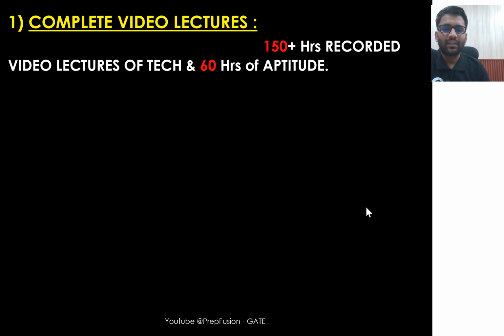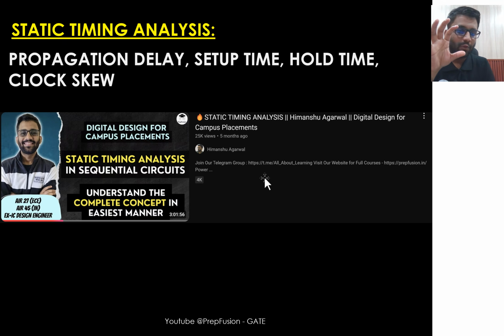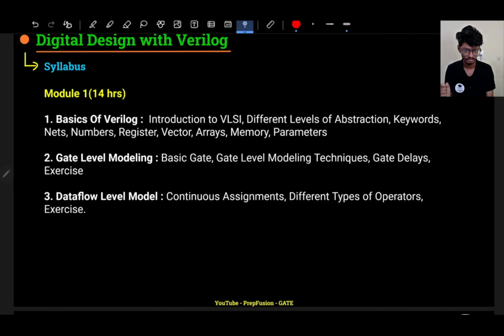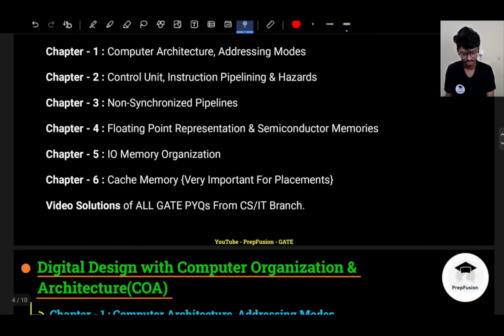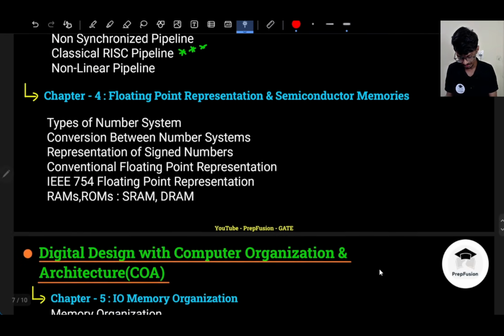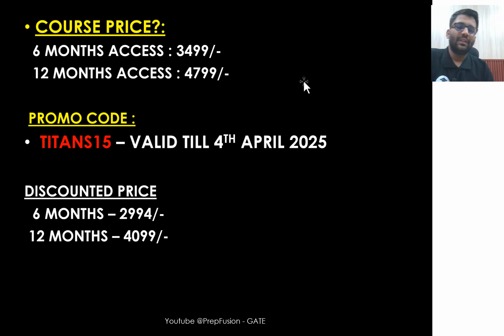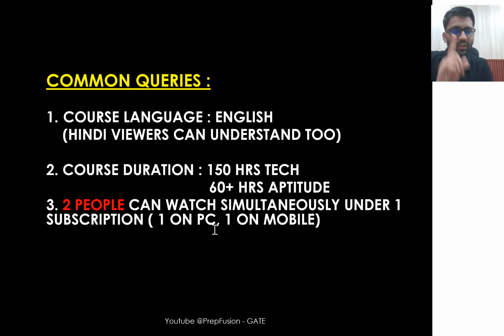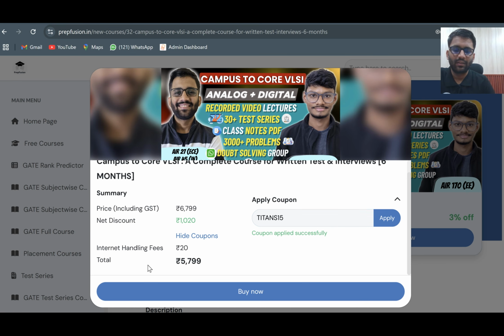🔥DIGITAL VLSI MASTERY : Cohort (0-100) || Course Launch || PrepFusion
00:00:00 - Beginning
00:00:16 - Features
00:02:00 - Any Prerequisites?
00:02:14 - Course Curriculum
00:18:07 - Test Series
00:18:56 - Trust?
00:20:45 - Price of the course
00:21:57 - Common Queries
00:23:22 - Other Courses
00:24:51 - Test Series for Problem Solving
00:25:20 - How to Purchase & access the course?